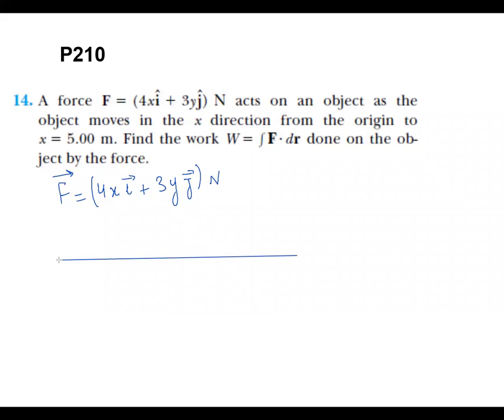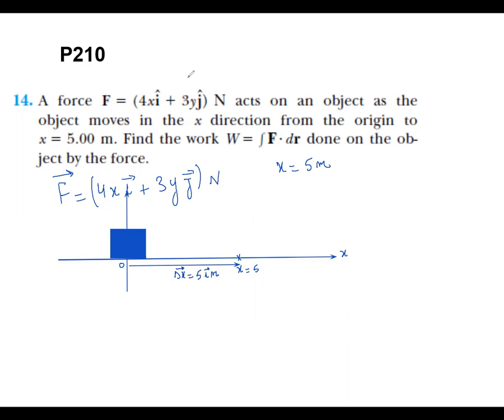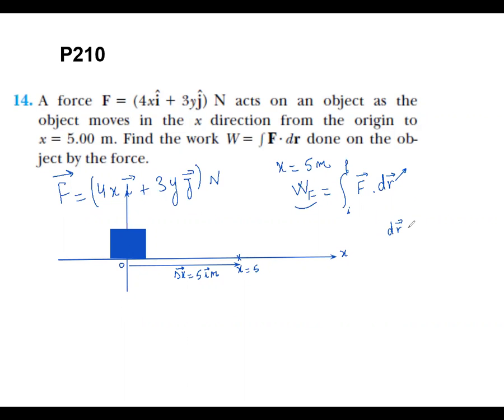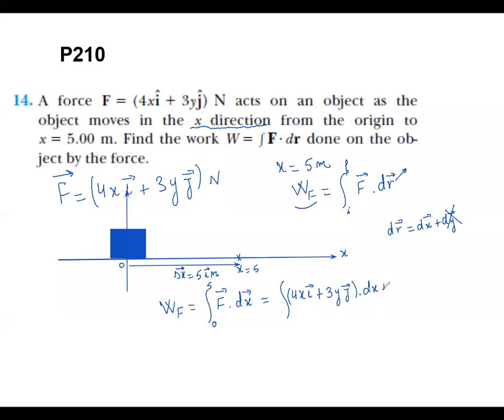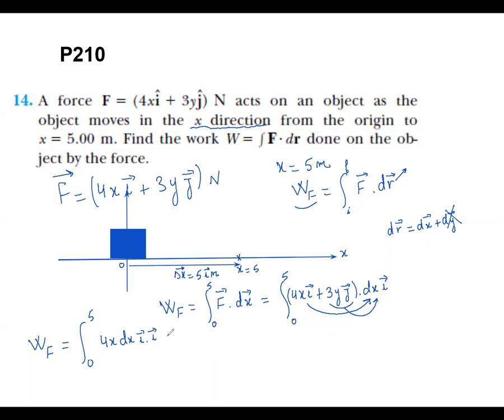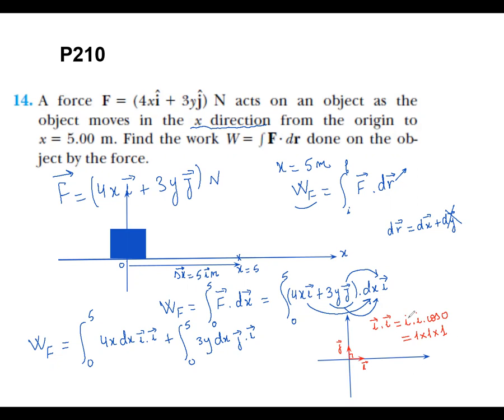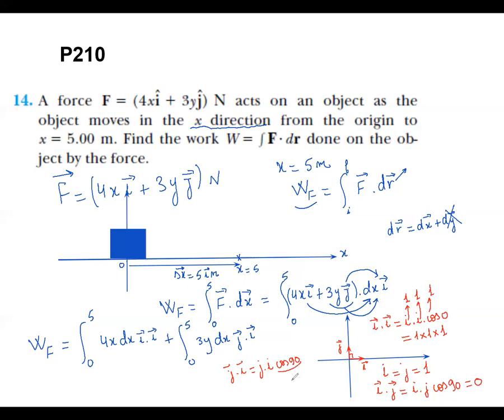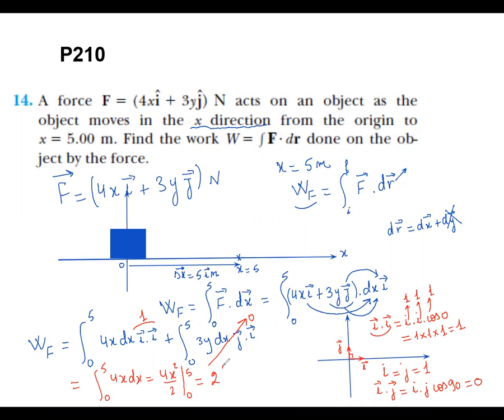Problem 14 Page 210 Chapter 7 Work Done by a Varying Force